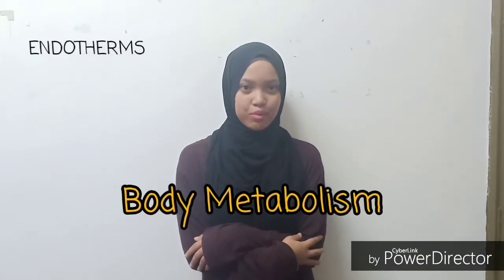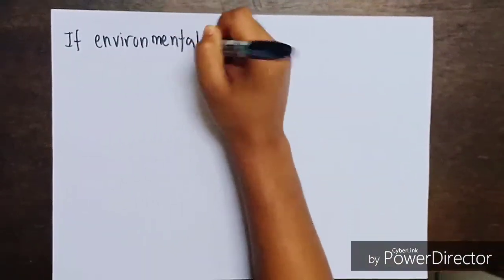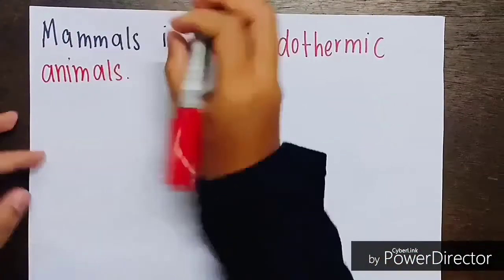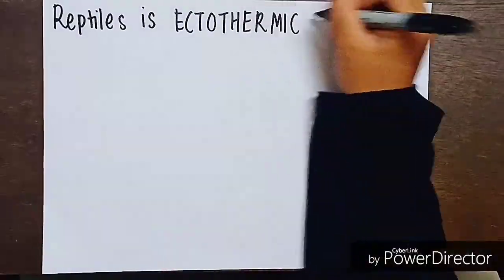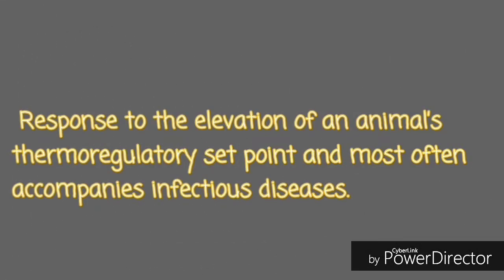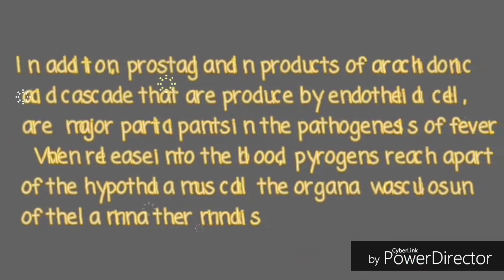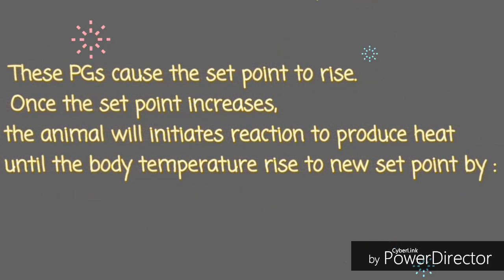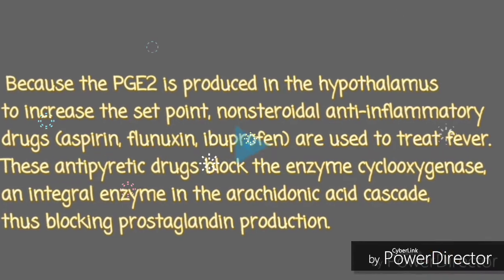Thermoregulation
1.Thermoregulation in mammals, birds and reptiles
2. Thermoregulation in fever